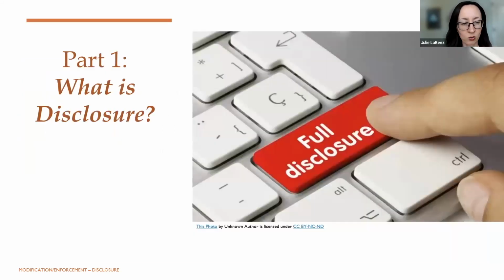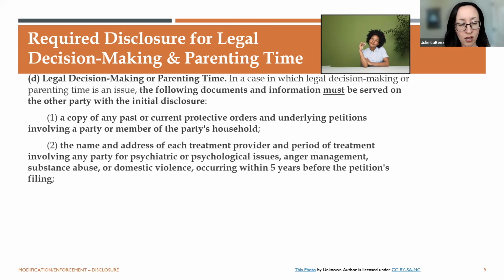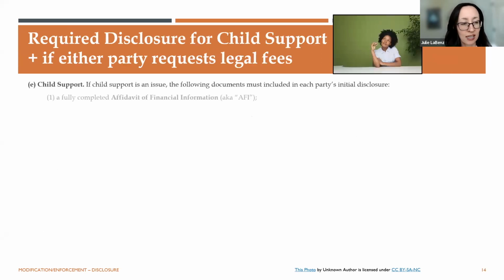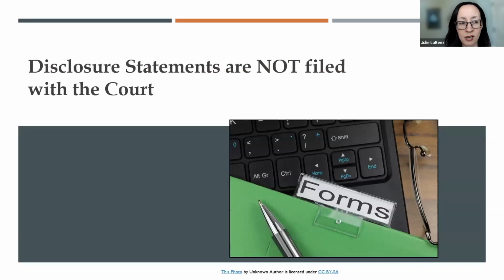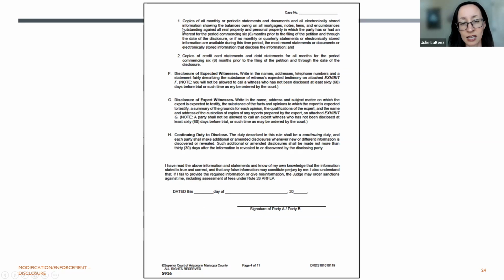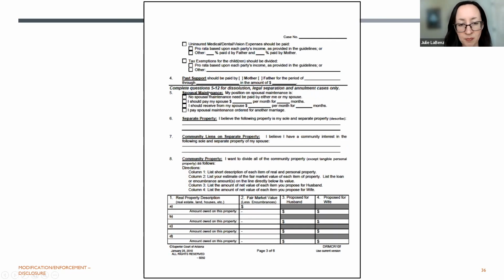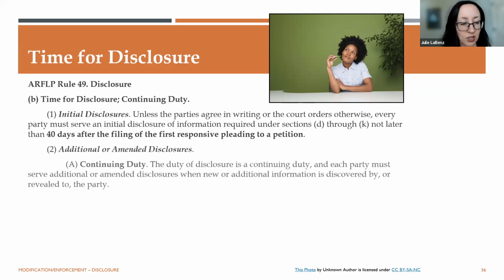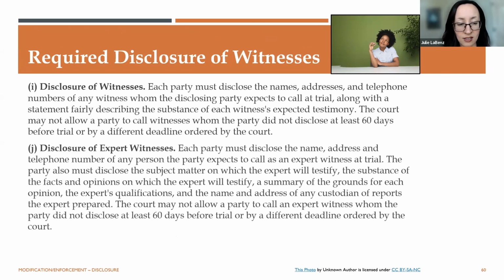Wednesday Week 6 - UPLOADED